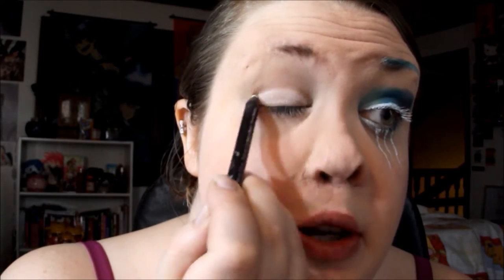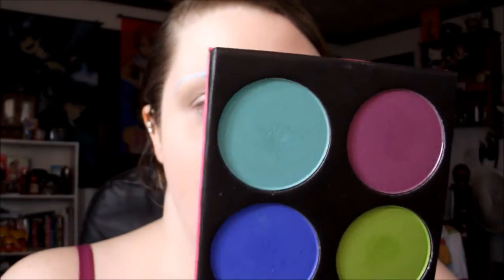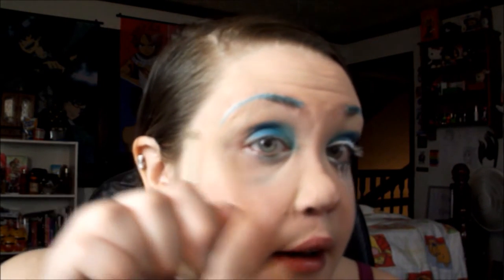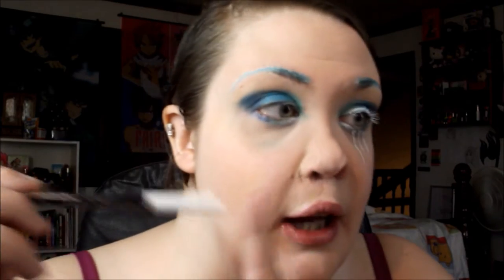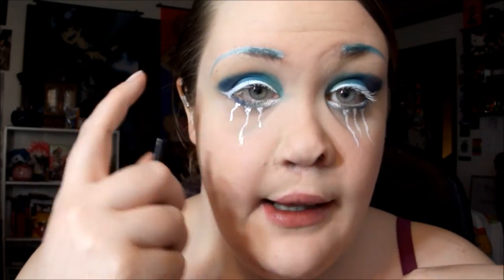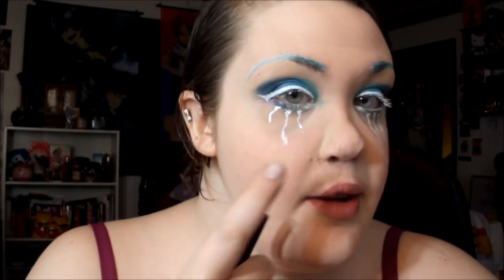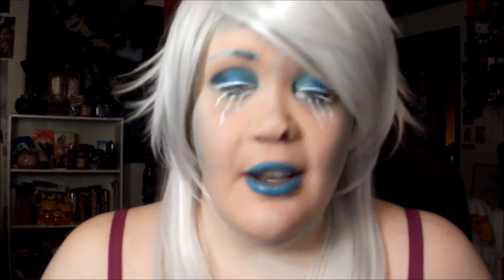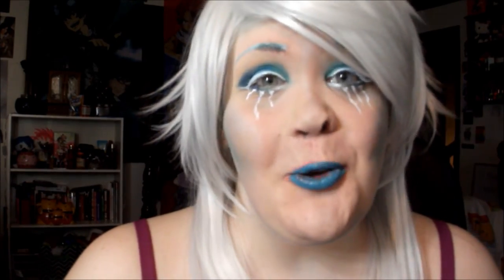Oh Christmas Tree Collab: Icicles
It's the most wonderful time of the year! In honor of Christmas, I've
teamed up with Unicorn Vanity-Jack, and a host of awesome YouTubers,
in a Giant Christmas Tree collaboration. We're decorating the tree
through makeup tutorials! Check out all of the collaborators below for an
amazing holiday experience. We hope to inspire you to Sleigh your
Christmas beat! xoxo

Amazon Wishlist: